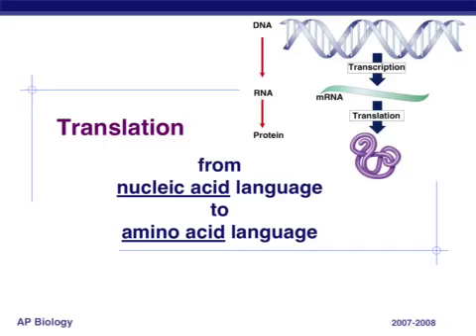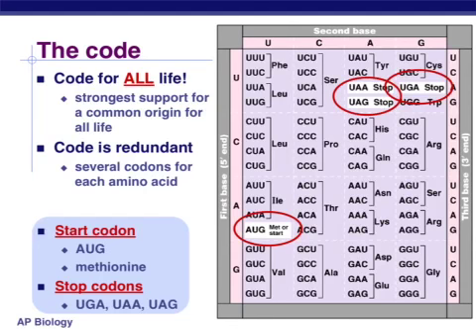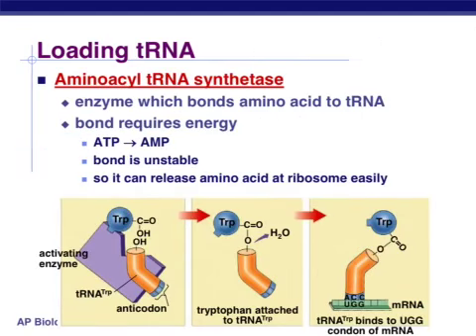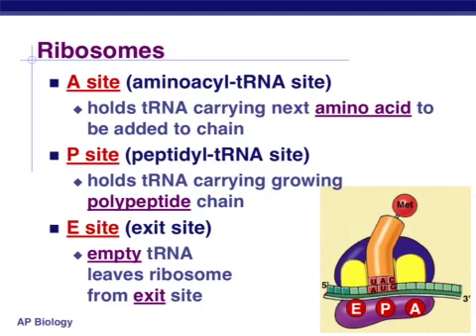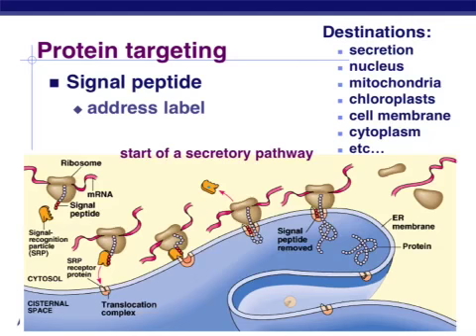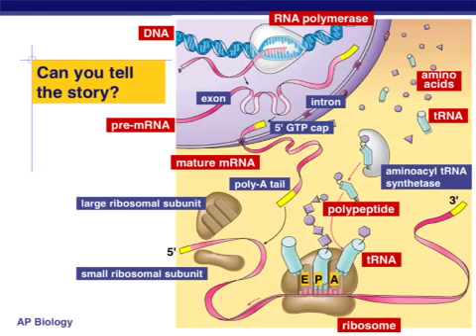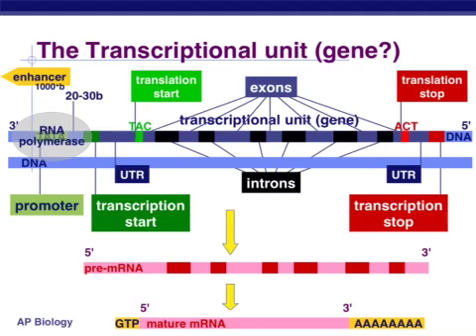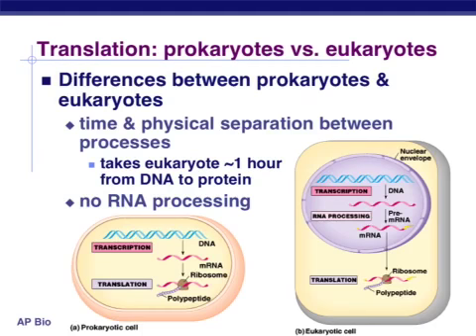Gene to protein: Translation